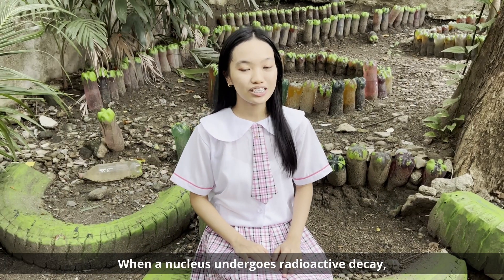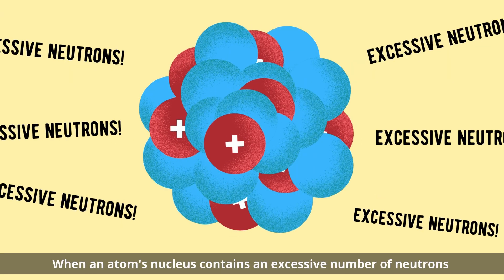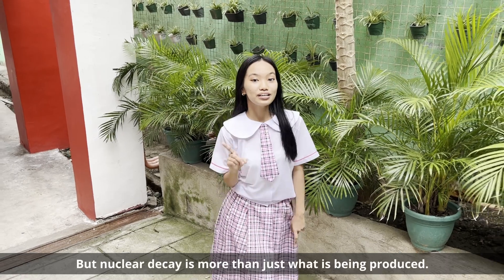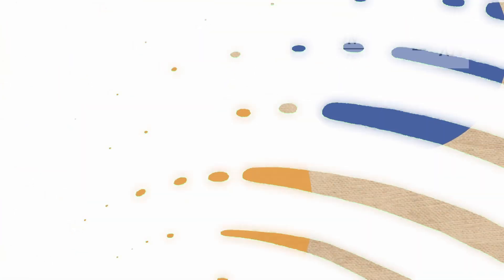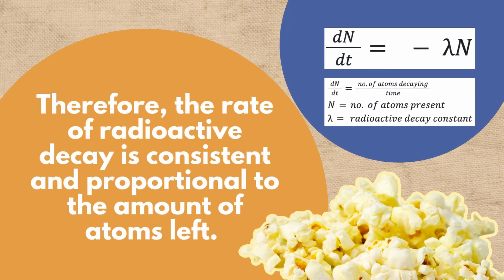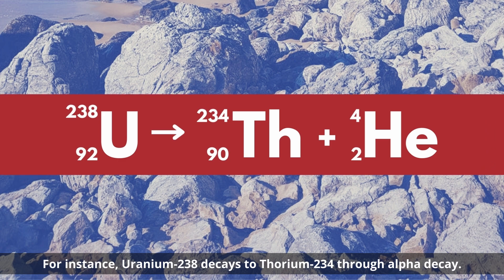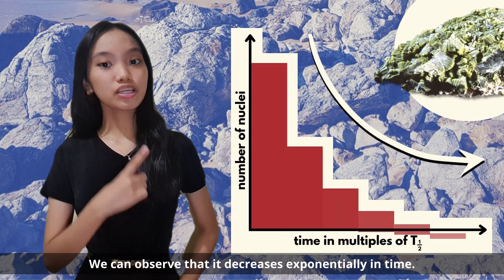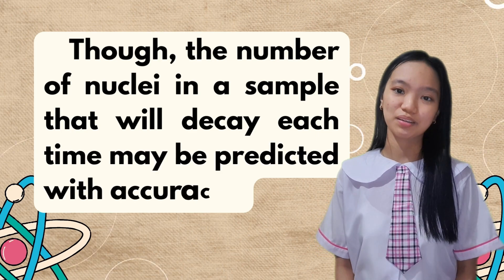Radioactive Decay: Spontaneity in Action | Regional Science and Technology Fair 2022 SIYENSIKULA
CHAMPION, Division Science and Technology Fair 2022
FOURTH PLACE, Regional Science and Technology Fair 2022